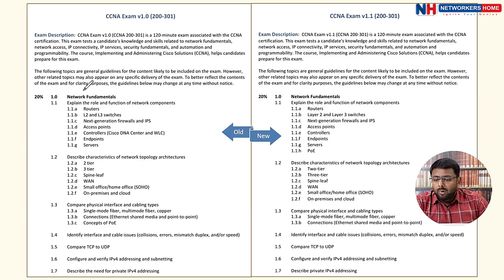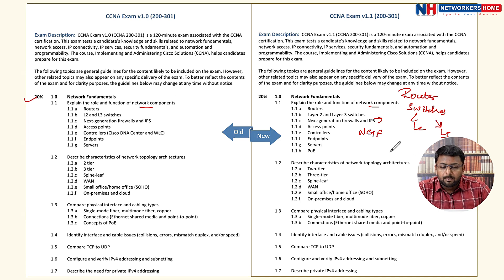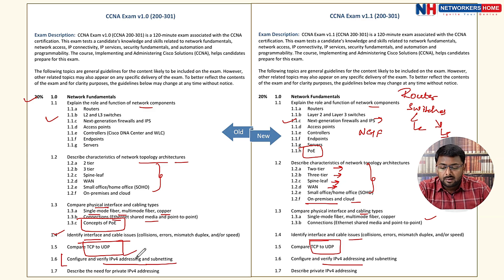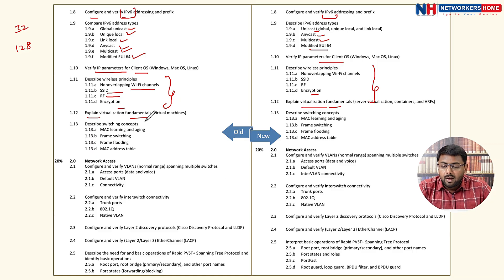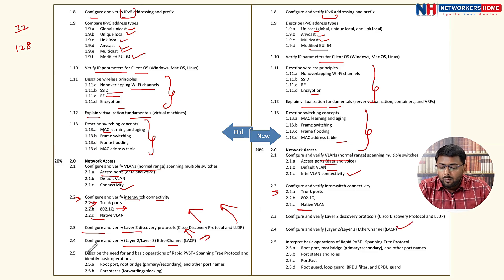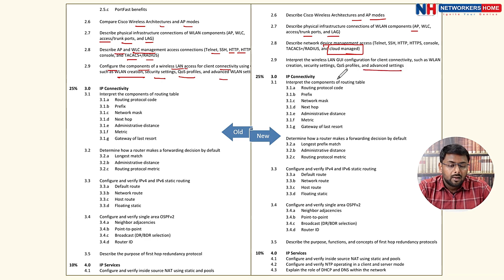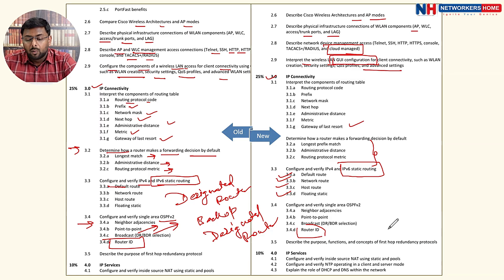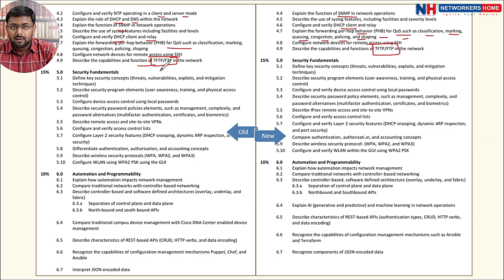CCNA v1.0 vs v1.1: Key Updates Explained by Our Trainer!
CCNA v1.0 vs v1.1 – What’s Changed? Our expert trainer breaks down the key updates in the latest CCNA syllabus so you stay ahead in your networking journey! 💡

✅ Major differences between CCNA v1.0 & v1.1
✅ New topics added & outdated ones removed
✅ How these changes impact your CCNA preparation
✅ Best study strategies to clear CCNA in 2024

📌 Whether you're a beginner or already preparing, this video will give you a clear understanding of the new syllabus!

📚 Courses:
CCNA Training